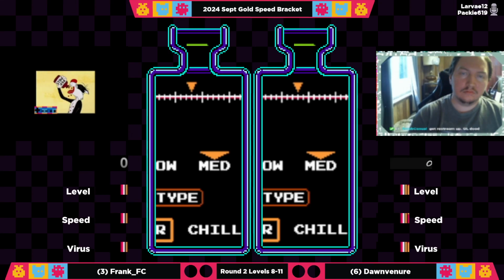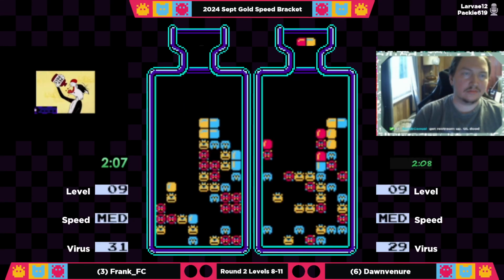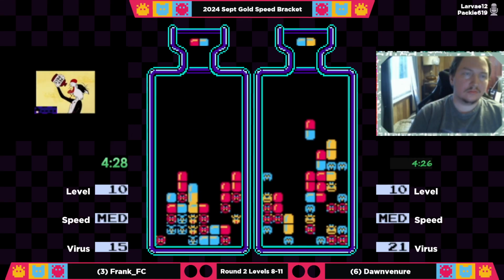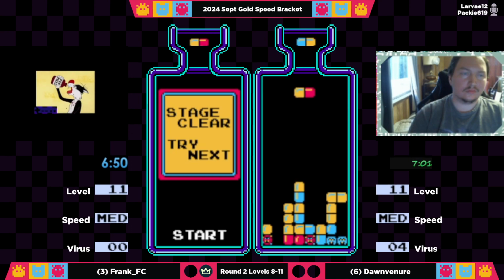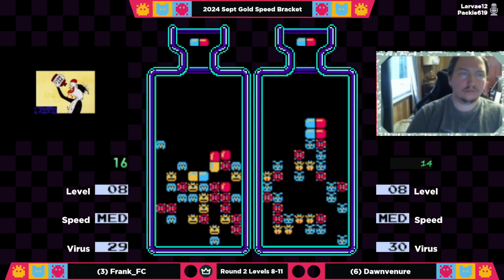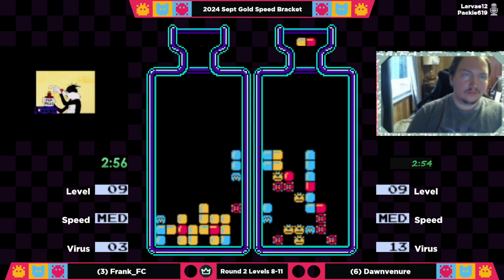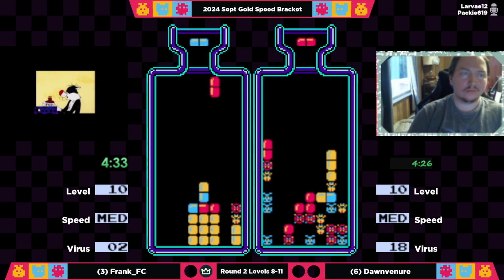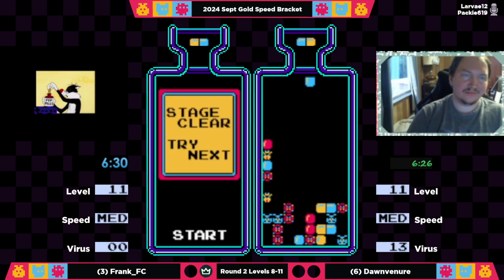DrMC Gold Speed Monthly September 2024 - Round 2 - Match 3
on: September 21st, 2024.